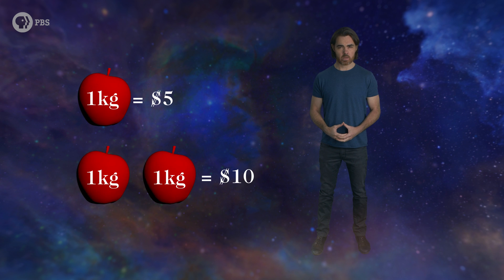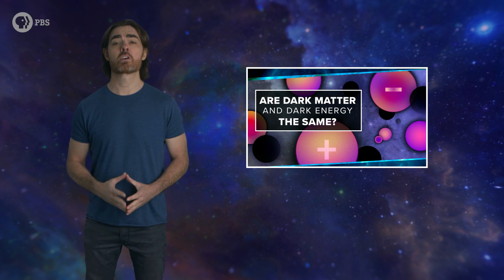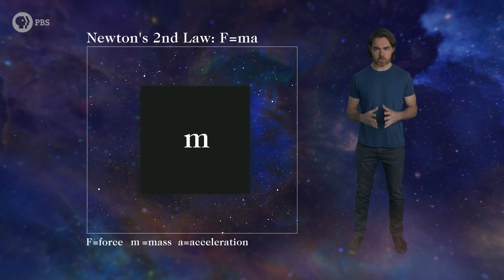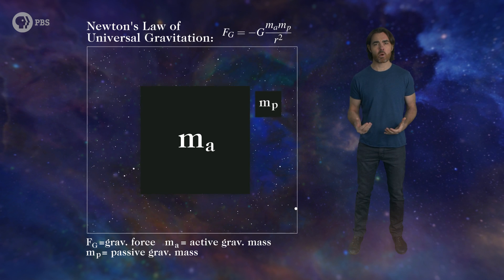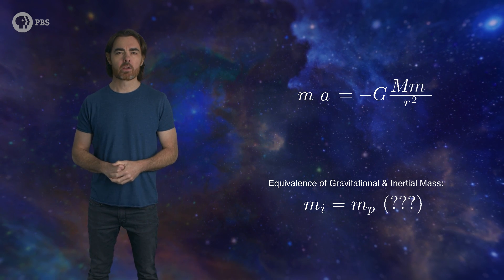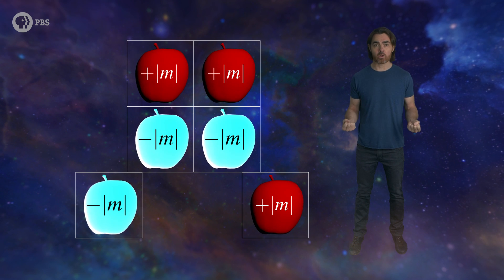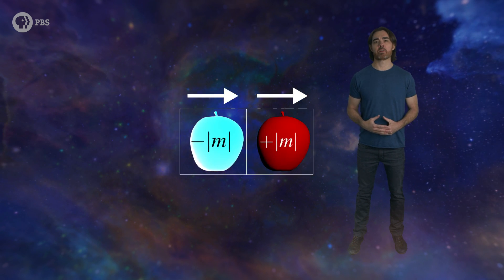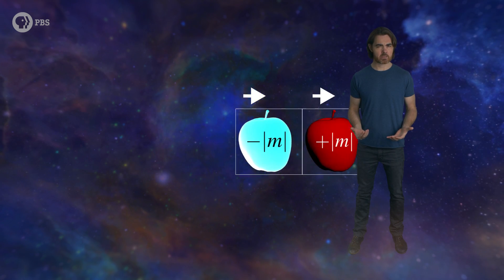Perpetual Motion From Negative Mass?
With the subject heading: Negative Mass Challenge Question

Challenge question: if 1kg of apples is $5 and 2kg is $10, how much is -1kg of apples? The answer? Priceless. Because you could use negative-mass apples to build warp drives, travel in time, and construct a perpetual motion machine. In fact that last one will be today’s actual challenge question.

Directing by Andrew Kornhaber

Exotic matter – matter with negative mass - has long been the pipedream of science fiction writers, futurists, and certain rather. . .  optimistic researchers. It’s the key to faster than light travel because it’s the only stuff that can curve space in the right way to hold open wormholes and construct warp fields. And if you can travel faster than light you can also travel backwards in time. We’ve been over those already. And we also recently covered a very new use for negative mass: as “dark fluid”, a proposed explanation for both dark matter and dark energy. That episode really got me thinking about the subtleties of negative mass and how it should really behave gravitationally. Turns out it’s complicated, and to answer it we really have to question the very definition of mass.

Big Bang

Anton Lifshits
CoolAsCats
David Nicklas
Fabrice Eap
Juan Benet
Justin Lloyd
TIm Davis

Quasar

James Flowers
Mark Rosenthal
Tambe Barsbay
Vinnie Falco

Hypernova

Chuck Zegar
Danton Spivey
Donal Botkin
Edmund Fokschaner
Jens Theisen
John Hofmann
Jordan Young
Joseph Salomone
kkm
Mark Heising
Matthew O’Connor

Alexey Eromenko
Antonio Ruiz
Bradley Jenkins
Brandon Labonte
Buruk Aregawi
Carlo Mogavero
Daniel Lyons
David Behtala
David Crane
David Schmidt
Dustan Jones
Geoffrey Short
Greg Weiss
Jack Frosch
James Hughes
James Quintero
Jinal Doshi
JJ Bagnell
John Webber
Jon Folks
Jonah
Joseph Emison
Josh Thomas
Kenneth F Leonard
Kevin Warne
Kyle Hofer
Malte Ubl
Mark Vasile
Nathan Hitchings
Nicholas Rose
Nick Virtue
Ratfeast
Richard Broman
Sammy J
Scott Gossett
Sigurd Ruud Frivik
Tim Crookham
Tim Stephani
Tommy Mogensen
سلطان الخليفي